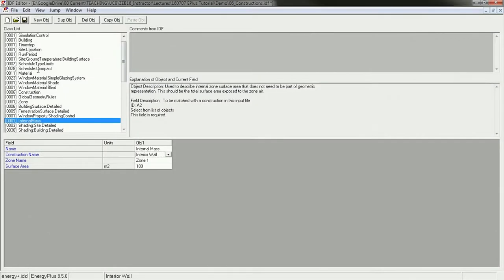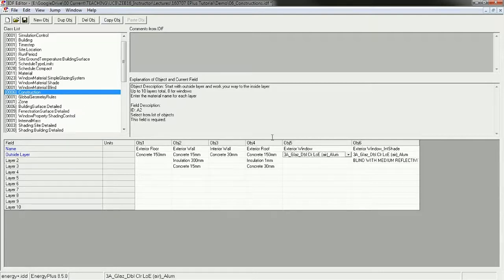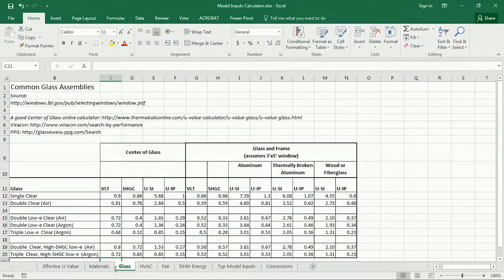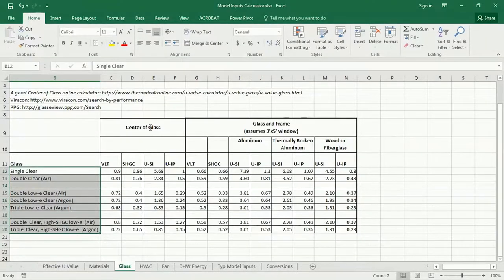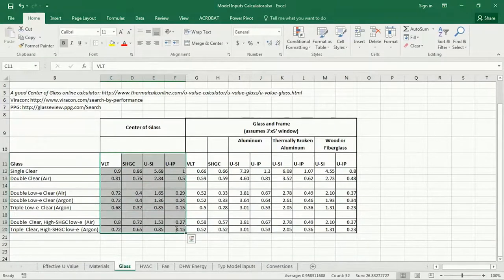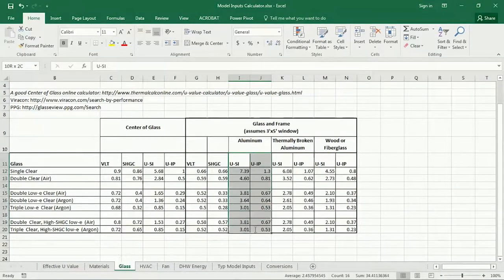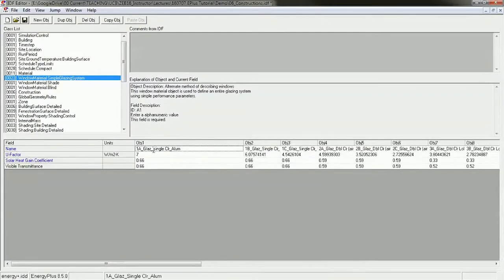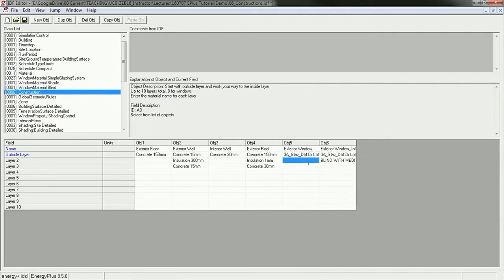VT4.5 Transparent Envelope in EnergyPlus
How to assign window glazing and frame characteristics to glazed openings in EnergyPlus.  This tutorial is intended for use with my class on Zero Energy Building. See playlist for details.